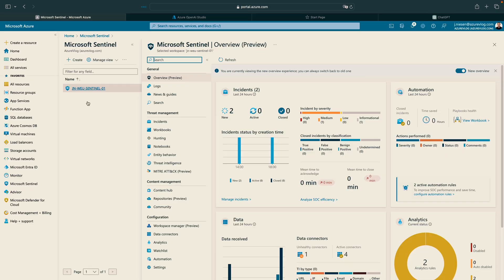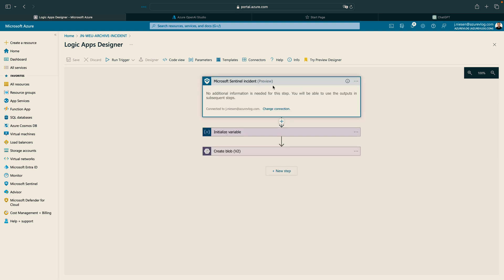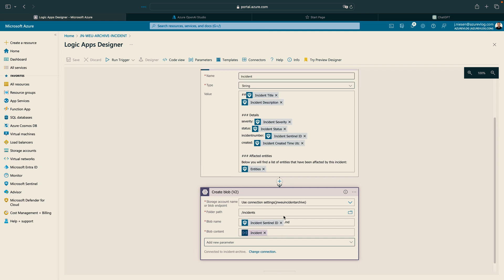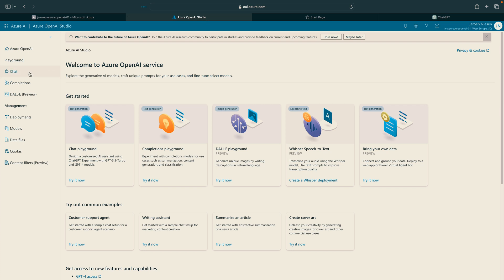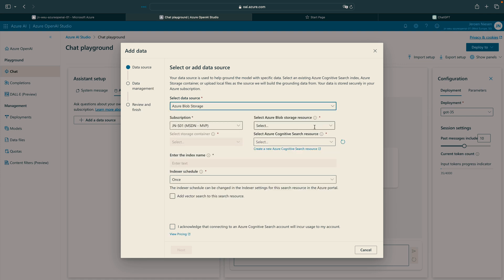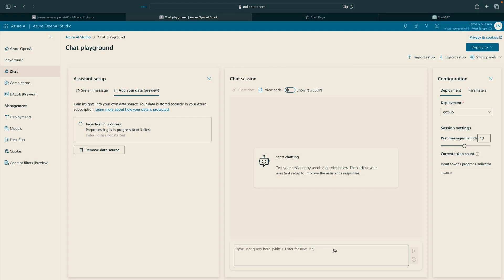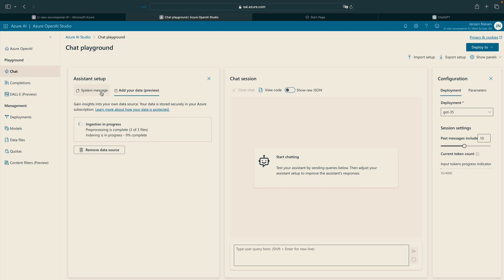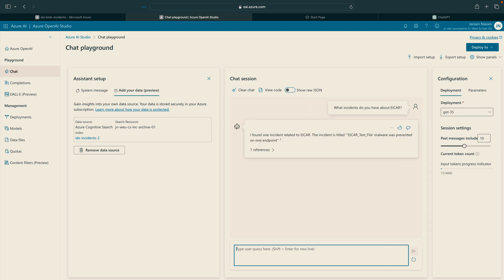Can you create your own Microsoft Sentinel Cyber Security AI assistant?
Ever wondered if you could have your very own Microsoft Sentinel AI assistant? Join me in this groundbreaking video as I guide you through the process of building your customized , seamlessly integrated with Microsoft Sentinel.

In this video, you'll discover how to harness the combined power of Microsoft Sentinel and OpenAI's ChatGPT, allowing you to engage in natural language conversations about your incident data. Jeroen Niesen, a recognized expert in the field, provides step-by-step instructions and insights to help you create a Copilot that can enhance your cybersecurity efficiency.

Say goodbye to manual data analysis and welcome a new era of cybersecurity with AI-driven conversations. Enroll in this transformative journey today and empower your organization with the knowledge and tools needed to stay ahead of cyber threats.